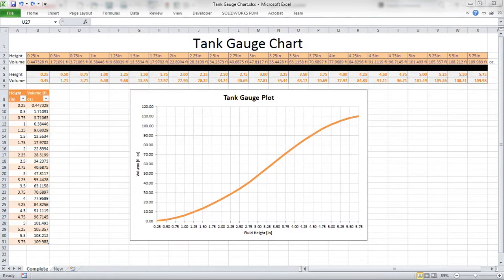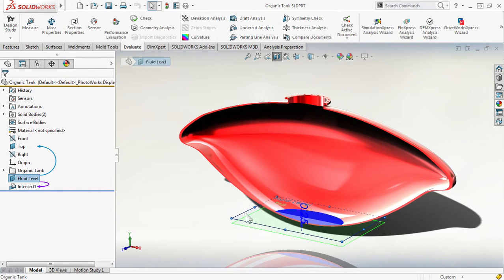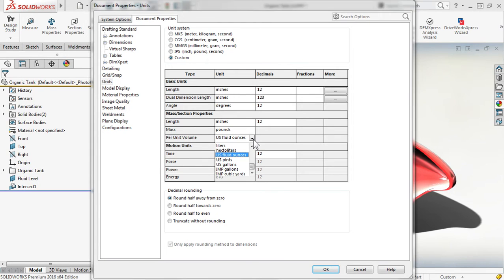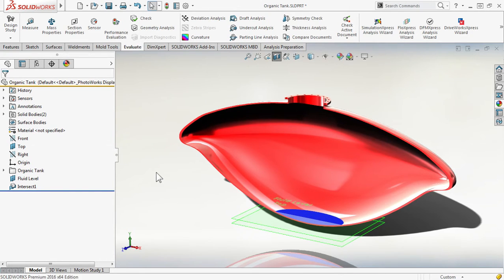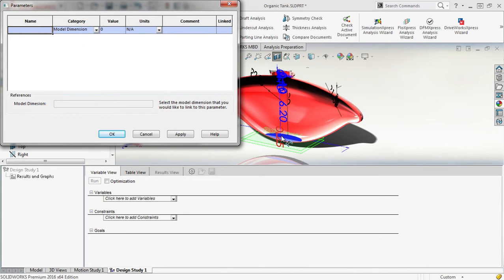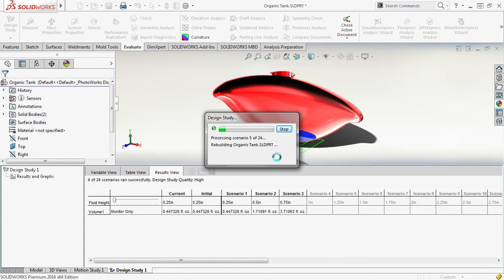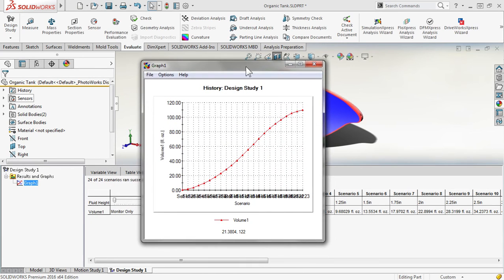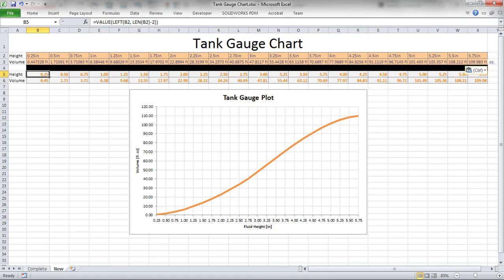How to create tank gauge charts with SOLIDWORKS 2016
Creating tank gauge charts and plots is much easier with SOLIDWORKS 2016.

Commonly created by tank and other fluid vessel manufacturers to meet industry and customer requirements, the tank gauge provides the volume for a specified fluid height in the tank.

In some cases, this could be an easy hand calculation and there are many calculators available online. However, if your tank does not have the same geometry that matches the calculator, what do you do?

SOLIDWORKS 2016 to the rescue.